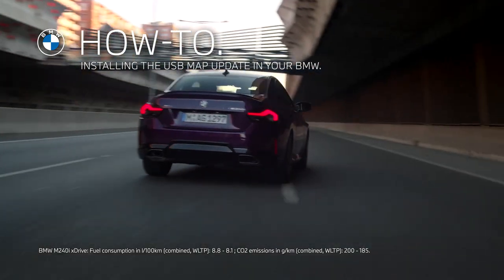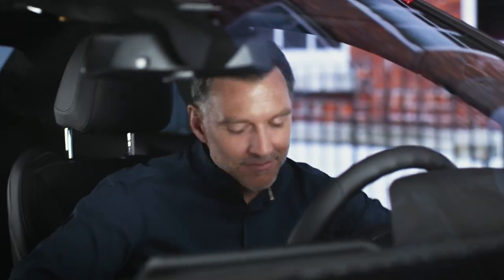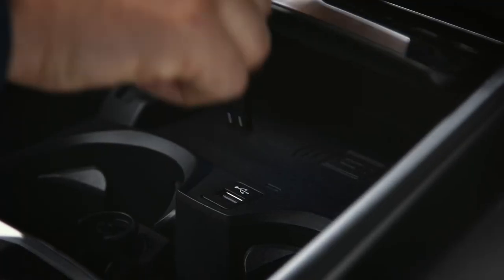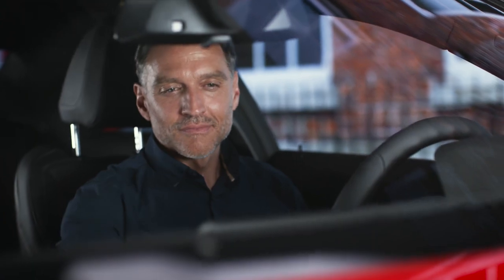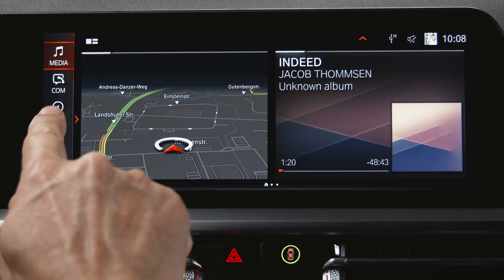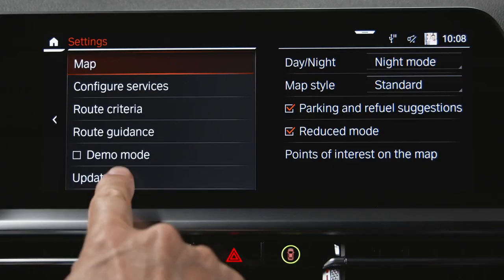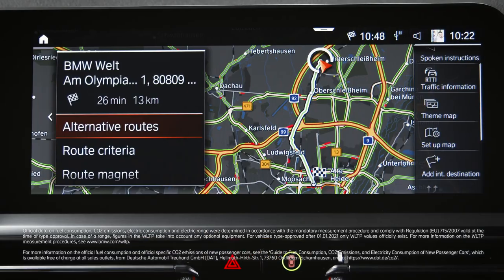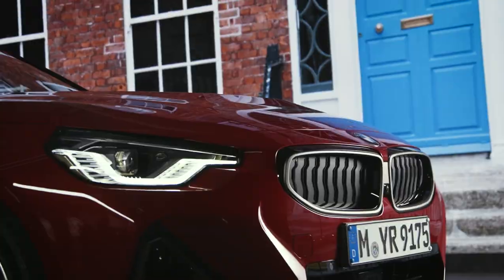How to Install BMW Map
Learn how to install and update BMW Maps for your BMW Maps Navigation system in your vehicle. After you have downloaded it with the BMW Download Manager or purchased it on a USB stick from your BMW retailer.